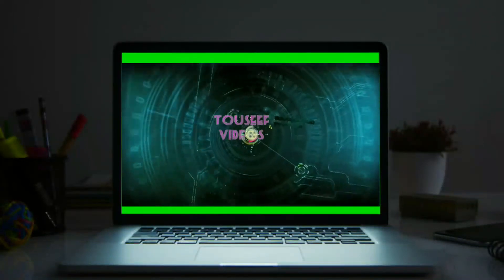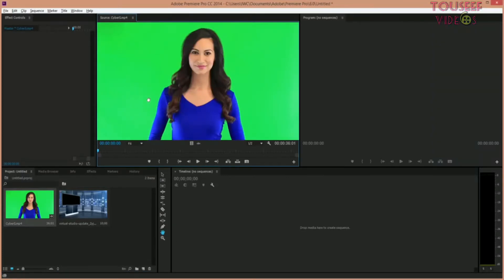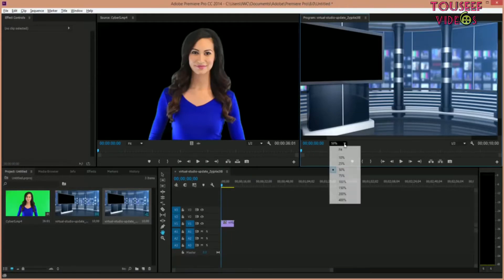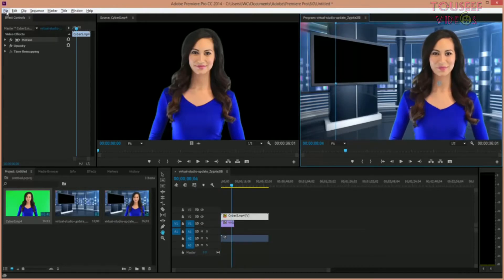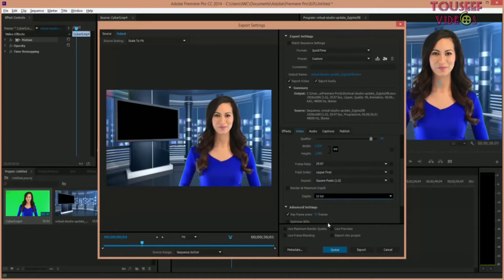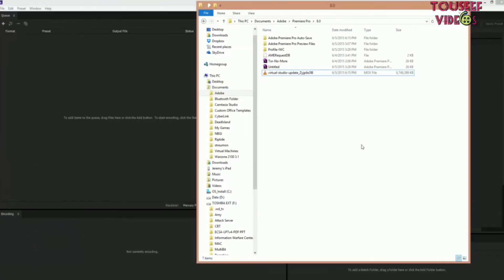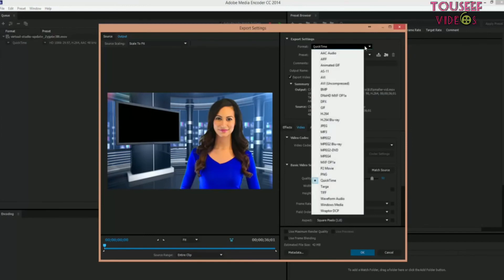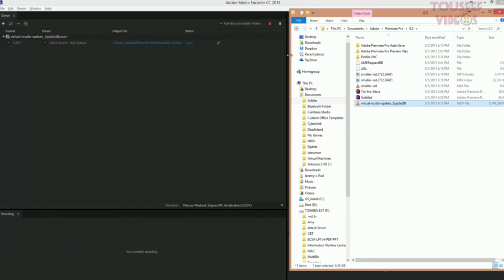How to Change video background in Adobe premiere pro CC. Use Green screen background and Chroma key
The Chroma key  in premiere pro CC. Then add a background video such as virtual stage.